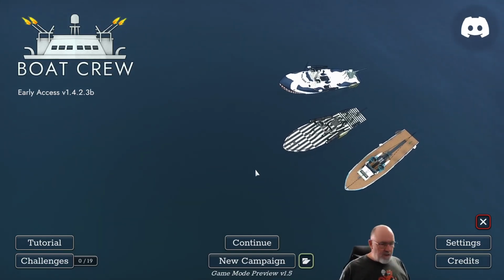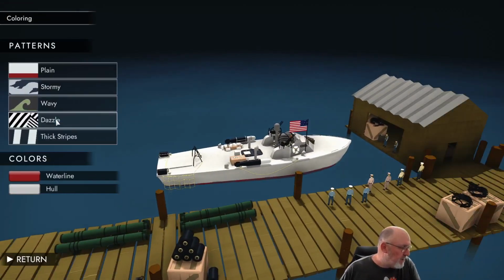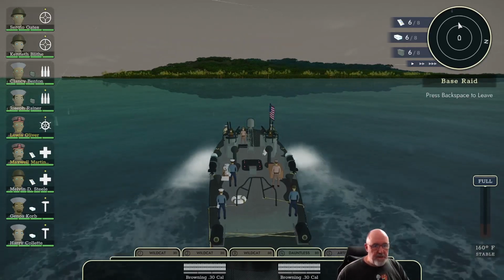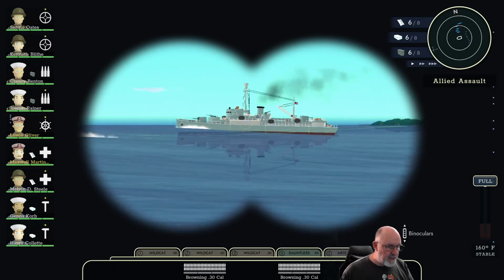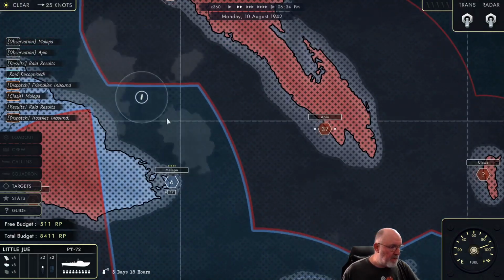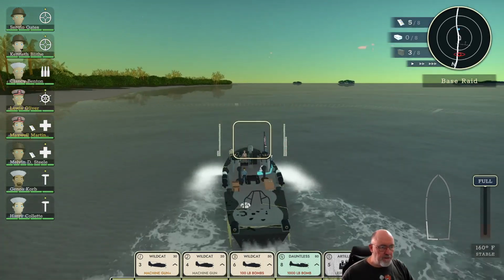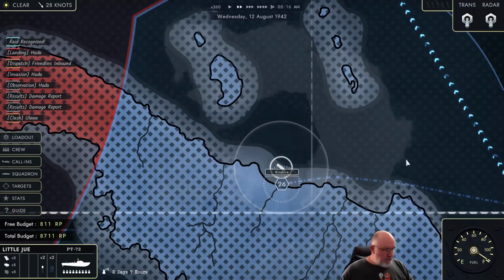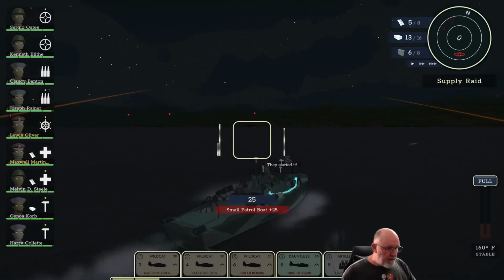Boat Crew ~ Really fun PT Boat Simulator with good balance of combat and strategy